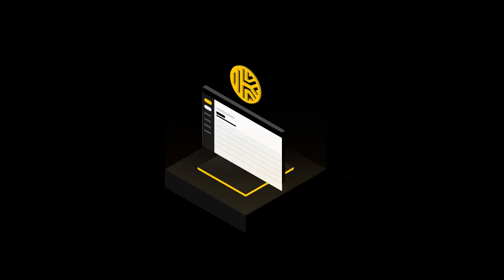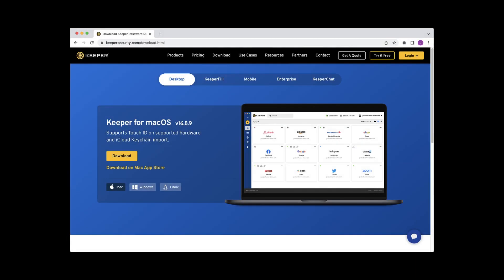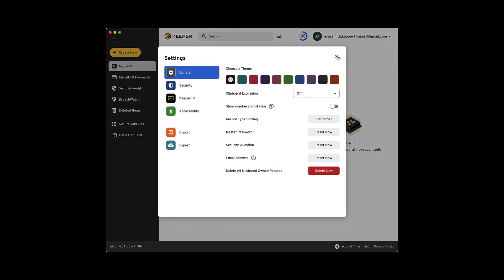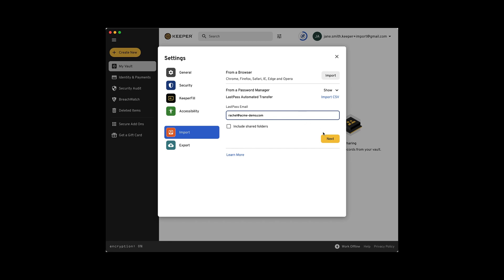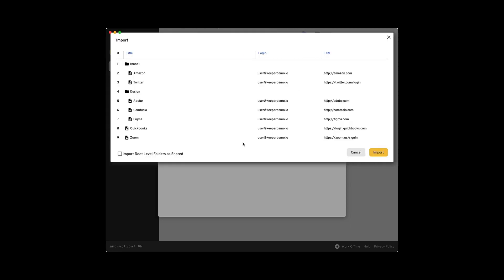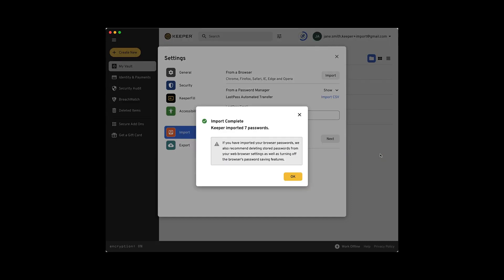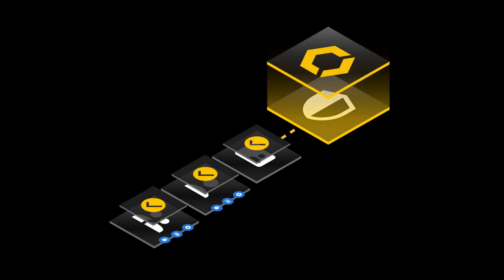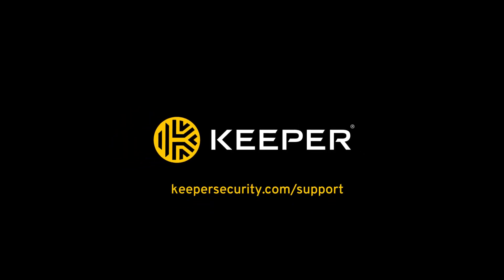LastPass Import Using Single Sign On (SSO) or Federated Login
Migrating your users from LastPass to Keeper is simple and secure. All information stored in LastPass, including passwords, folders, subfolders, custom fields and notes can be moved to Keeper with just a few clicks.

Lastpass users who are using Single Sign-On (SSO) or a Federated Authentication Platform such as Okta, Azure and Google, can import credentials, secrets and other data directly into Keeper using our Desktop Application. Our automated import tool now supports both Master Password and federated SSO login methods.

If you haven't already done so, download the latest version of Keeper Desktop from our website’s download Once you’ve logged in to Keeper, click on your account email in the upper right corner of the screen. Next select Settings, Import and choose LastPass from the list of password managers.

Enter your LastPass email on this screen. To import your Shared Folders from LastPass select the "Include shared folders" option and click Next. If your admin has already migrated shared folders, you should not select this option.

Keeper then recognizes if you're using SSO for login and you'll be asked to sign in to the identity provider through your usual SSO workflow.

Review the import and map fields if necessary. If you intend to share all first level folders, check the box for “Import Root Level Folders as Shared”. By selecting this option, all top level folders will become shared. Lastly, click Import to seamlessly and securely complete the transfer. Your records will now appear in your Keeper Vault.

If you are a Keeper Admin and you're looking to transfer Shared Folders along with user and team permissions, please check out Keeper Commander's LastPass migration tool. This feature allows the Keeper Admin to migrate all shared folders and permissions before the end-users migrate their private vaults.